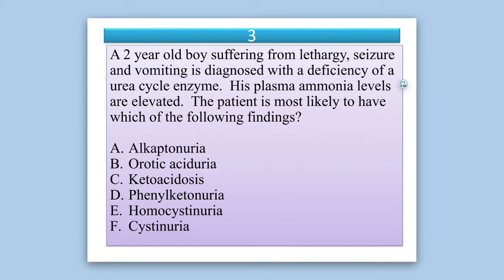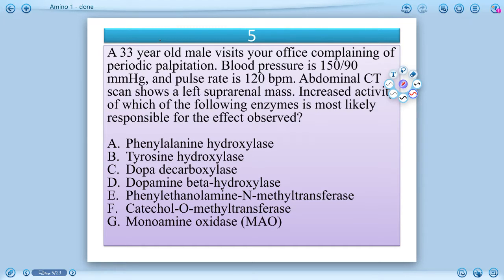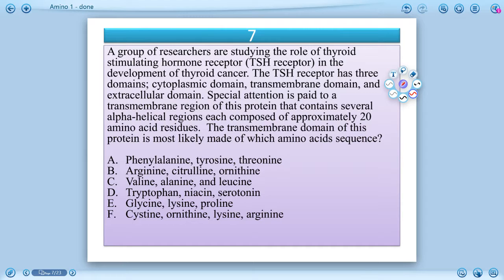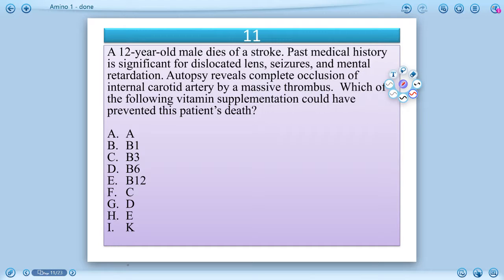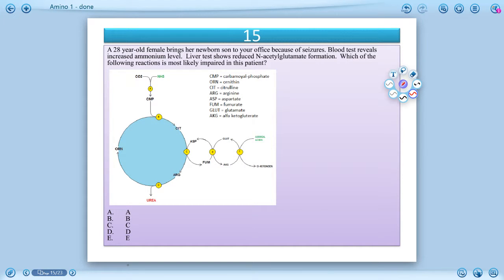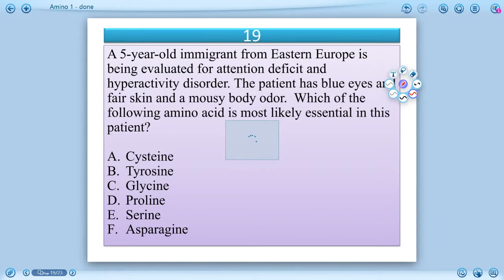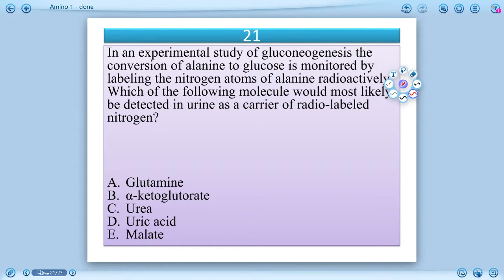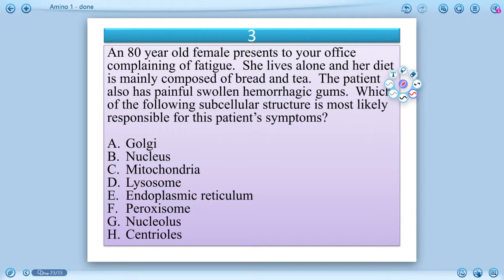amino acid exam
amino acid
exam